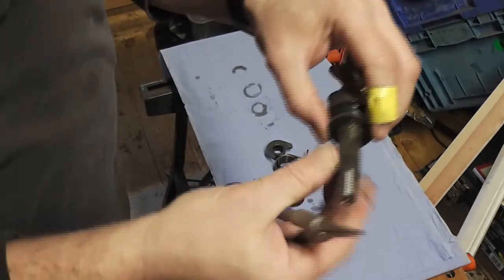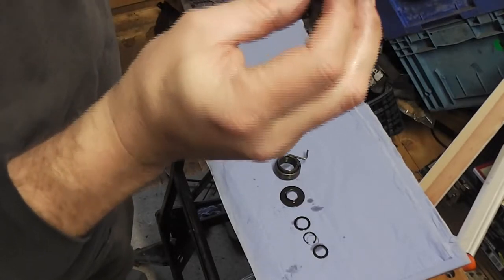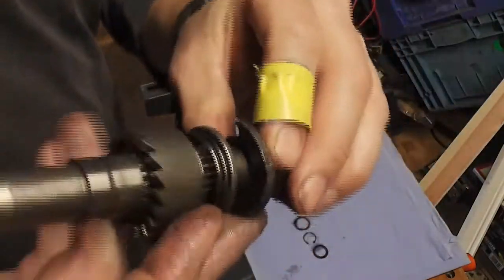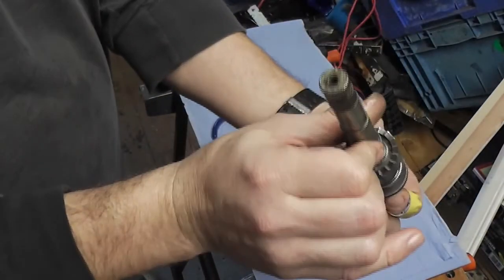Pitbike kickstart shaft assembly. ZS155 kick-start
A short video that shows how to assemble a kickstart shaft for a 160cc stomp pitbike.